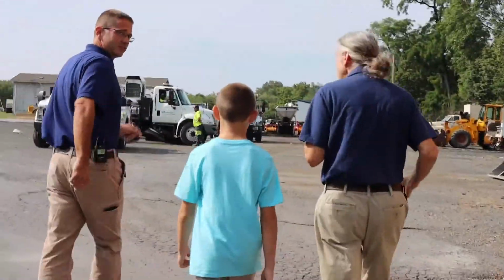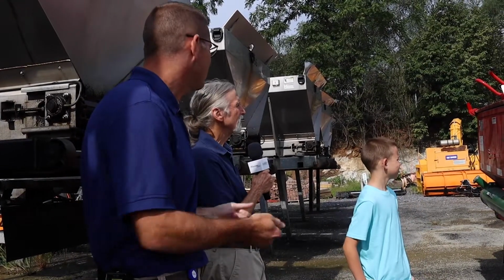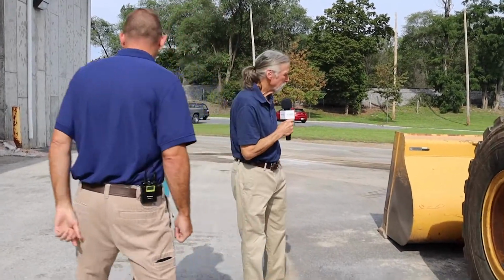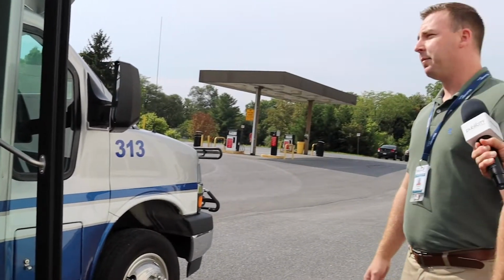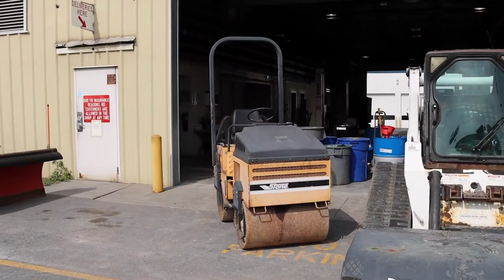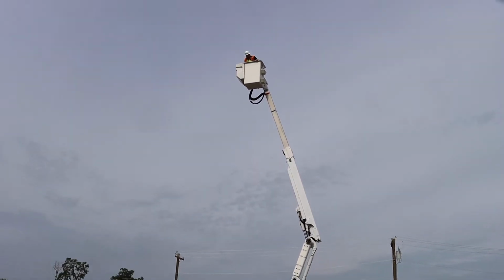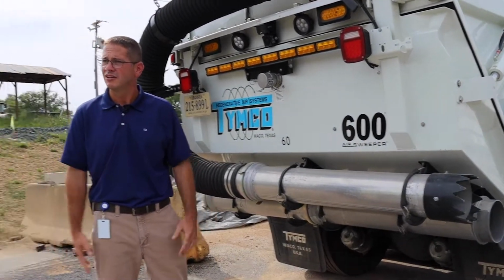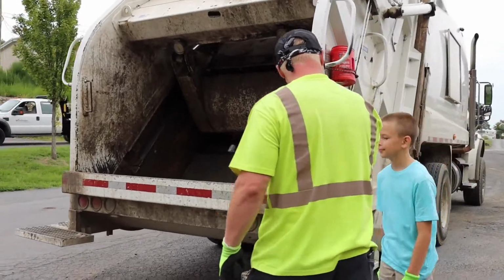Go and See: City Yards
Explore the hub of Winchester's Public Services teams - City Yards - with Barry Lee and special guests.